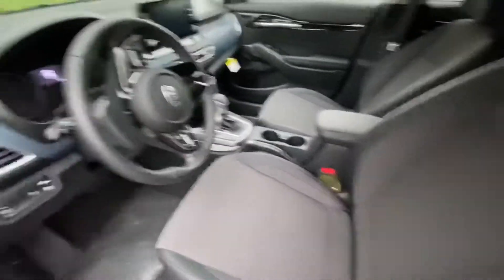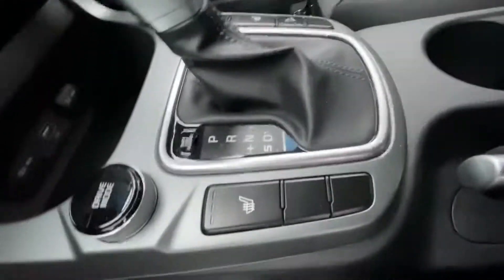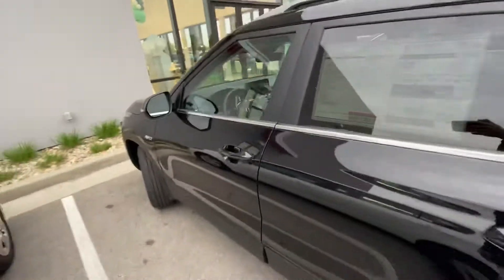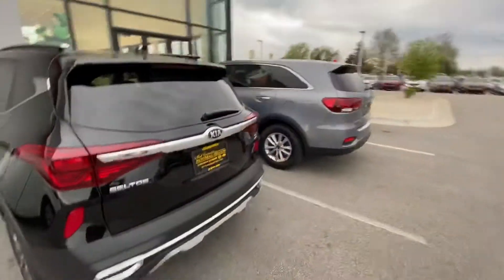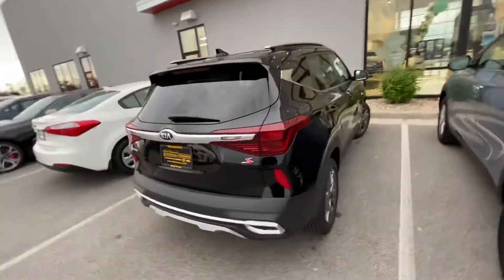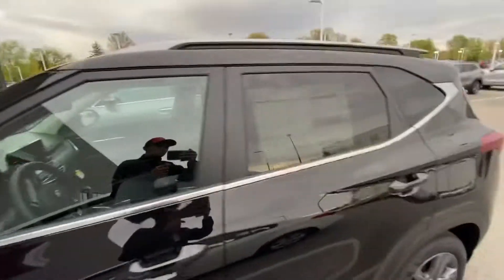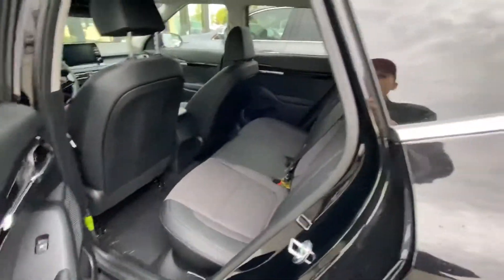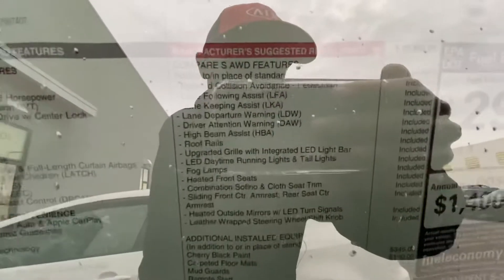April 27, 2020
2021 Kia seltos s walk around